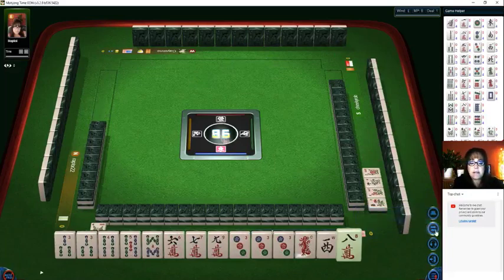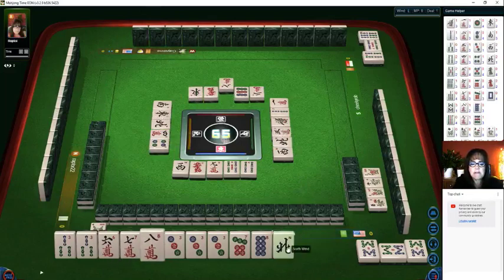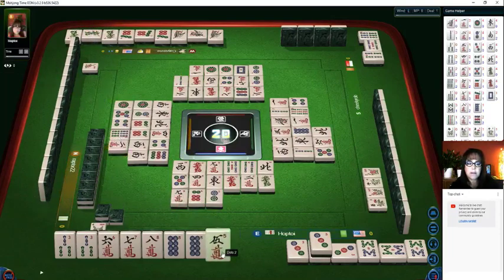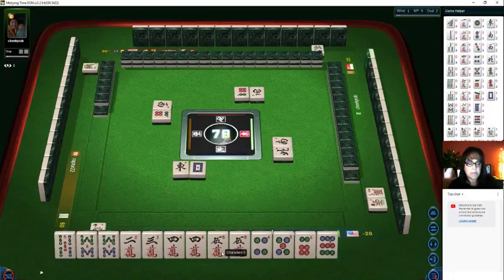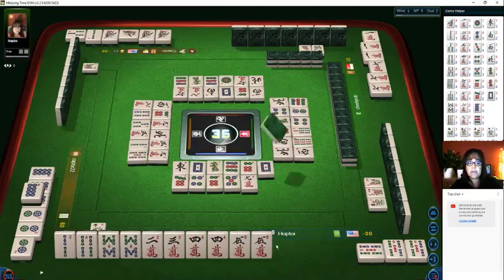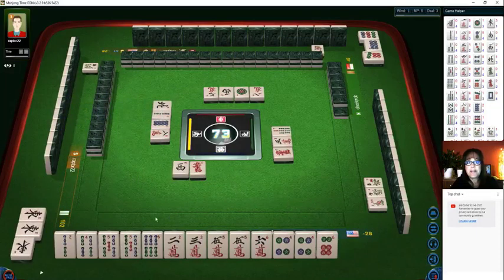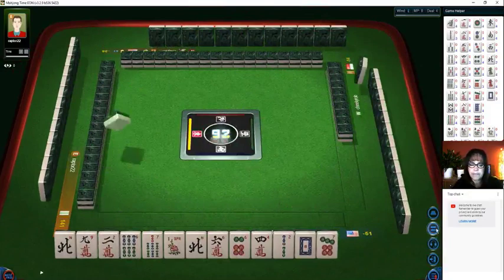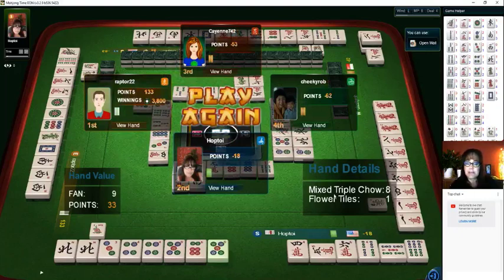Mahjong Competition Rules Strategy Theory 20200214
This strategy theory session will be dedicated to Mahjong Competition Rules.

MUSIC
Apprehensive at Best by Biz Baz Studio
Ecstasy X by Audionautix

Michele Frizzell
Instructor, Author, Speaker
6175 Hickory Flat Hwy Ste 110-335